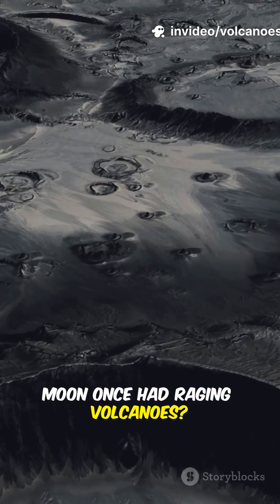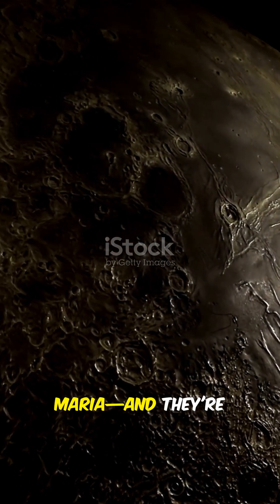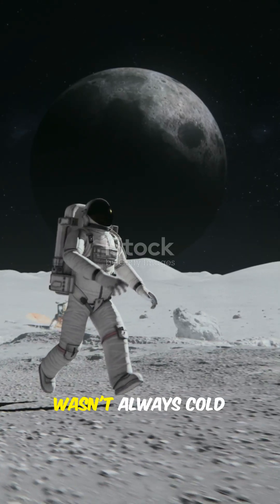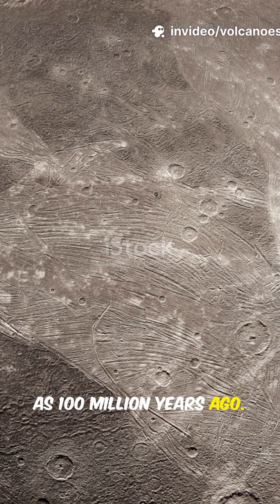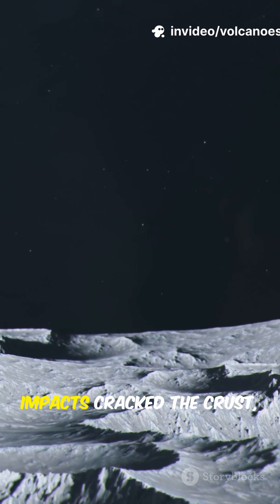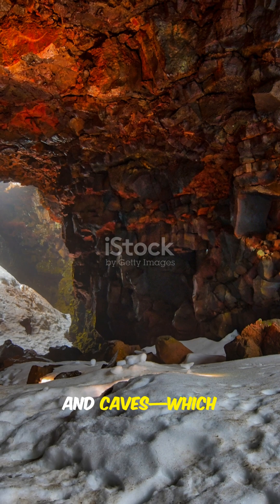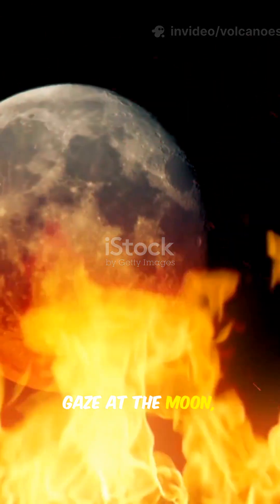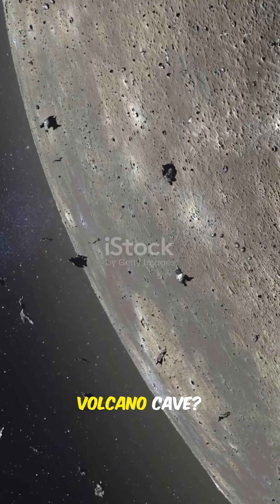Volcanoes on the Moon? 🌑🔥 Ancient Lunar Fire Explained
Did you know that the Moon—our calm, silent companion in the night sky—was once a world filled with **volcanoes, fiery eruptions, and rivers of lava**? For billions of years, the Moon wasn’t just a barren gray rock. It was alive with volcanic activity that reshaped its surface and created the dark plains we see today. In this video, we uncover the incredible story of **ancient lunar fire** and what it reveals about the Moon’s past, present, and future.

When you look up at the Moon, those dark patches called *maria* may look like oceans, but they are actually **giant lava plains** formed by volcanic eruptions billions of years ago. NASA’s Apollo missions brought back volcanic rocks that proved the Moon once had intense volcanic activity. But here’s the surprising part: new research suggests some of these eruptions may have happened as recently as **100 million years ago**. In cosmic time, that’s almost like yesterday!

So, what powered these **lunar volcanoes**? Early in its history, the Moon had a **molten core** and internal heat. Massive asteroid impacts cracked its crust, letting lava pour out and flood the surface. Over time, the Moon cooled down and the fiery eruptions faded. Yet, the evidence of its volcanic past is still written across its face.

But the story doesn’t stop there. Ancient eruptions also left behind **lava tubes and underground caves**. Scientists believe these formations could one day serve as **safe shelters for astronauts**, protecting them from deadly space radiation and micrometeorites. Imagine humans living inside the very caves created by lunar volcanoes billions of years ago!

Exploring the Moon’s volcanic history is not just about curiosity—it helps us understand how rocky worlds evolve, how planets lose their heat, and even how life-supporting environments might exist beyond Earth. If the Moon, once thought to be completely dead, still had volcanic activity relatively recently, could it mean its core is not entirely frozen? Could there still be hidden heat beneath the lunar surface? These are mysteries scientists are working to solve.

🌍 In this video, you will discover:

* The evidence of ancient volcanoes on the Moon
* How NASA missions proved volcanic activity through lunar rocks
* Why dark lunar plains (*maria*) are actually massive lava fields
* The shocking discovery of recent volcanic features
* How lava tubes could be the key to future human colonies on the Moon

The Moon isn’t just Earth’s silent guardian—it’s a world with a fiery past, filled with stories of eruptions, lava seas, and cosmic transformation. Next time you look at the Moon, remember—you’re looking at a place that once burned with unimaginable power.